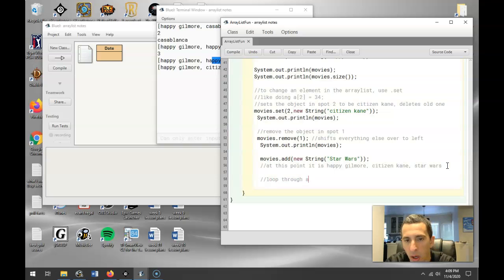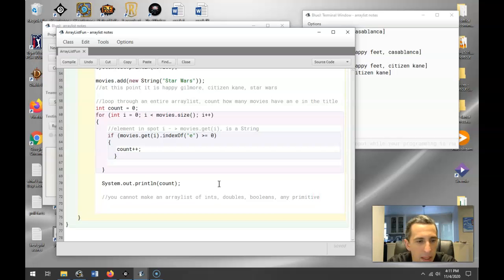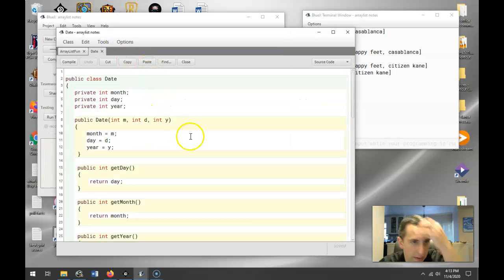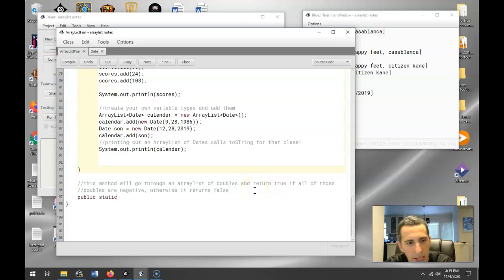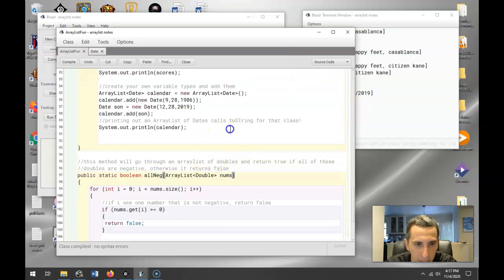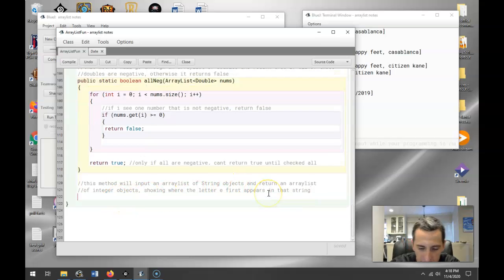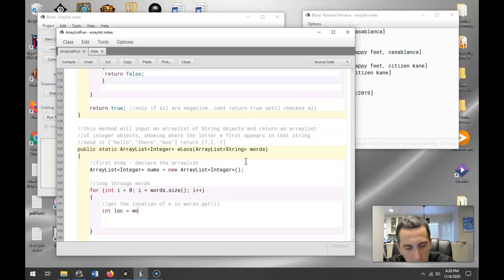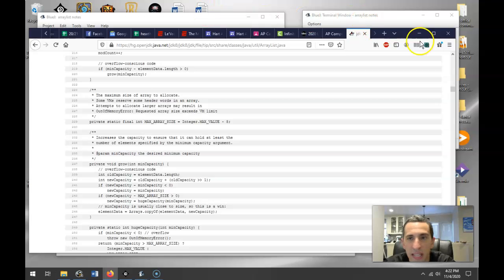arraylists part 2